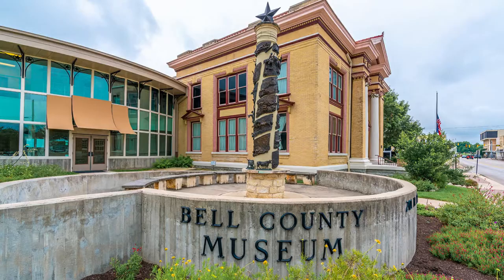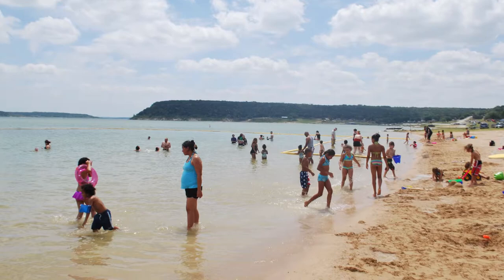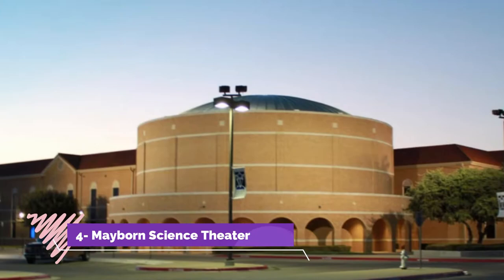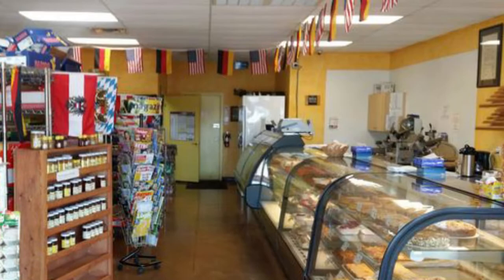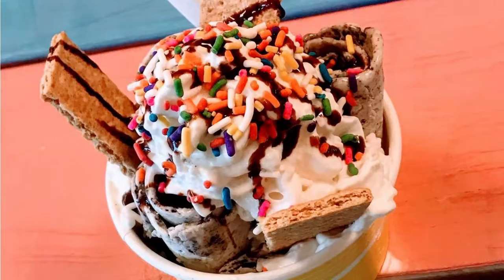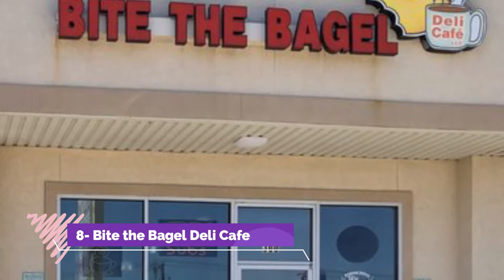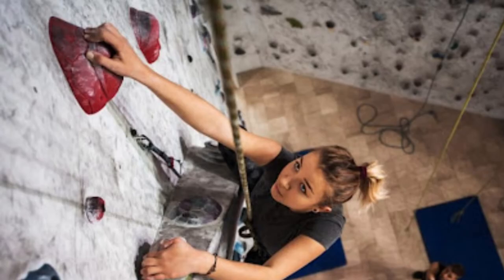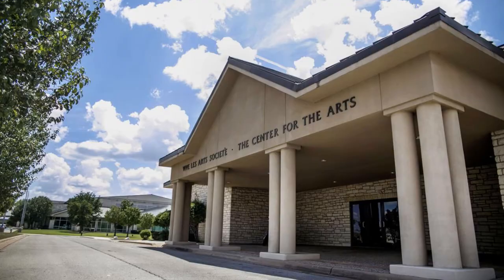Top 10 Best Tourist Places to Visit in Killeen, Texas | USA - English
Killeen is one of the biggest tourist attractions in Texas having many best places in Killeen. Killeen is a small city located in Central Texas. Killeen, the home of Fort Hood, is located approximately one hour north of Austin and two and a half hours south of Dallas. Although these large metropolitan cities offer much to see and do, travelers to central Texas should not overlook Killeen and the surrounding area. The following list will show tourists some of the best attractions in Killeen. So to help you figure out the places you need to try, we've gathered up a bucket list of the best Places in Killeen that you won't regret going to.

There are many beautiful places in Killeen. USA has some of the best places in Killeen. We collected data on the top 10 places to visit in Killeen. There are many famous places in Killeen and some of them are beautiful places in Killeen. People from all over USA love these Killeen beautiful places which are also Killeen famous places. In this video, we will show you the beautiful places to visit in Killeen.